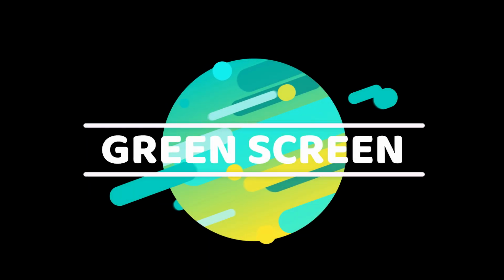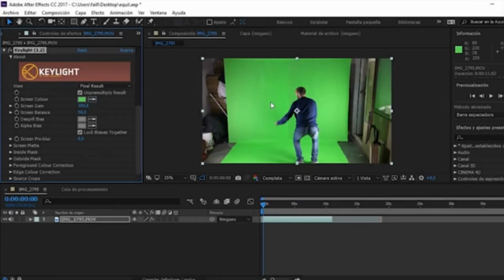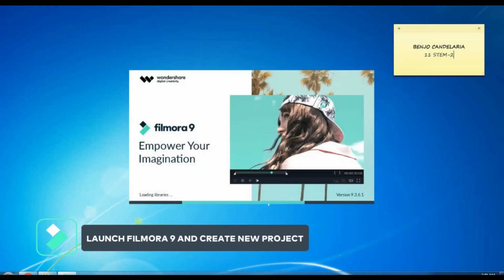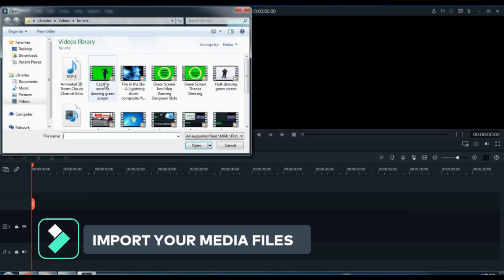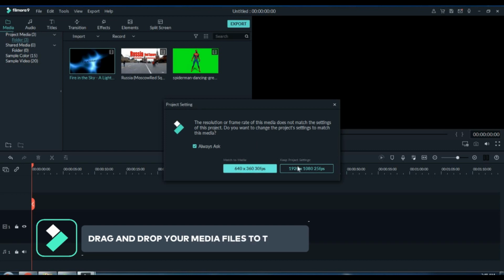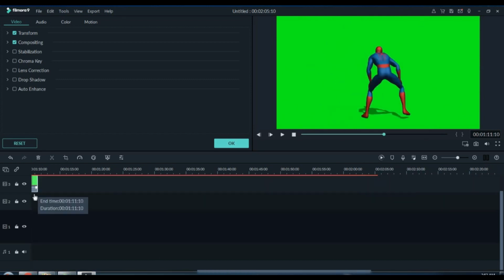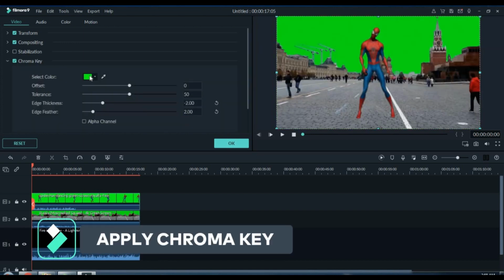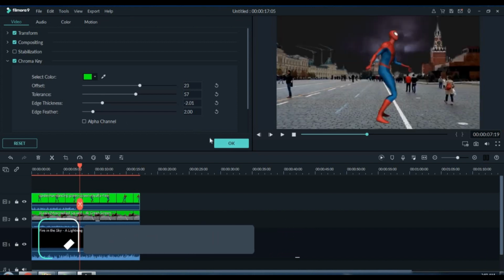How to Use Green Screen Effect in Filmora 9 + Basic Video Editing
This video will show you how to use Green Screen effect in Filmora 9 and basic video editing.
Green Screen is another kind of overlay feature. You can set colors in the top layer of the overlay clips transparent, so the background video or image can show through.
Green Screen is a funny tool in video making process, allowing you to superimpose background video clips, so as to make cool videos, such as the giant and the dwarf, a superman flying in the sky, or even SPIDERMAN DANCING IN STORMY RUSSIA!

The photos and background music used in this tutorial are not owned/created by the creator.

Created and edited using Free Cam8 and Wondershare Filmora 9.

Edited and created by: Benjo Candelaria